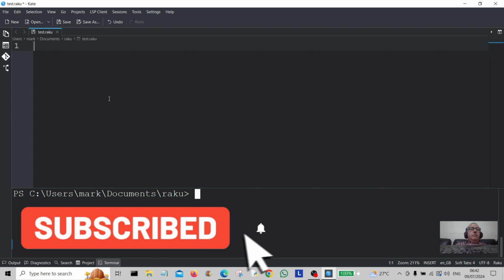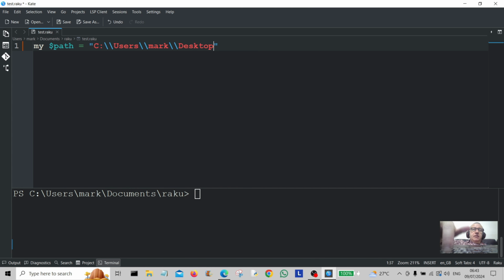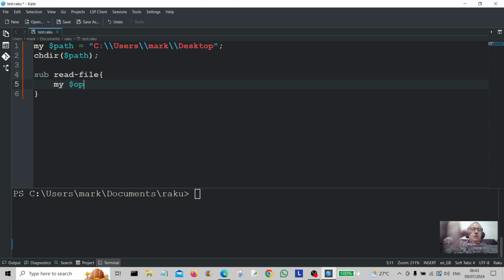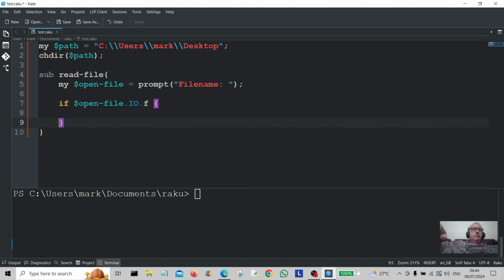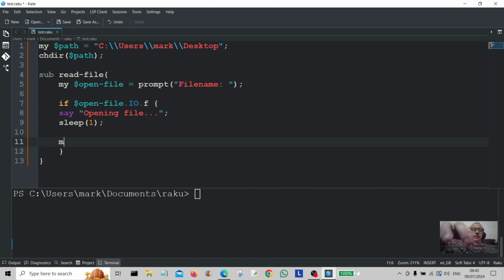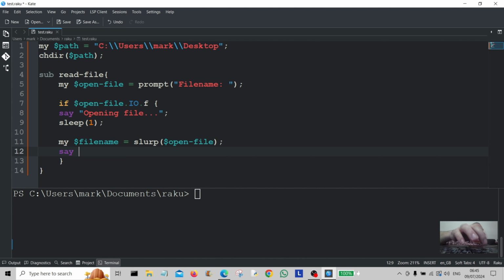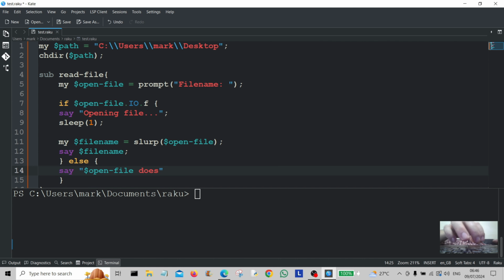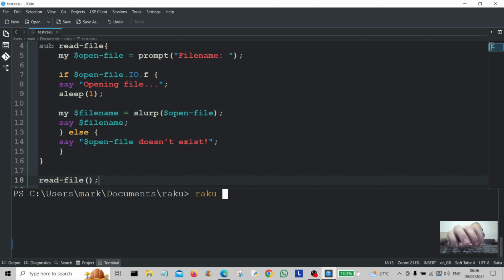Raku Tutorial: Open Read Files Using Slurp & User Input 2024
Raku Programming Tutorial For Beginners. Open A File Using User Input & Slurp.